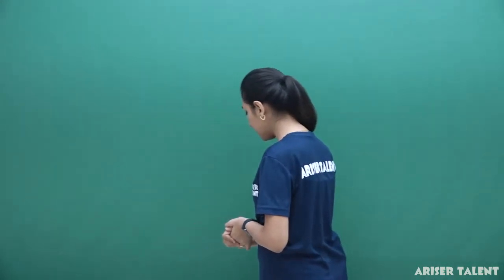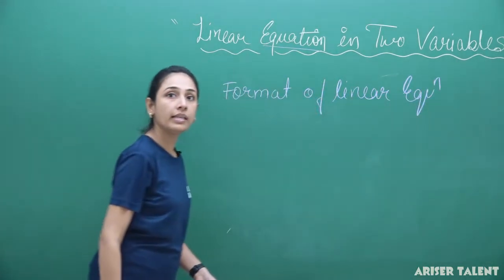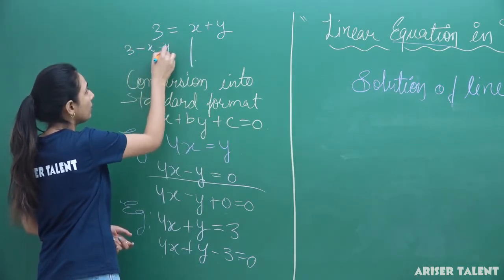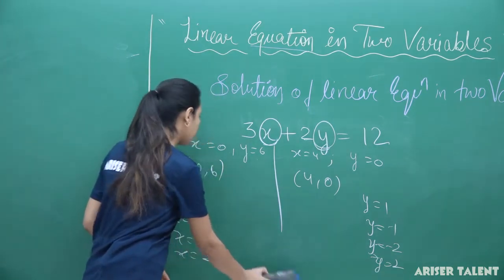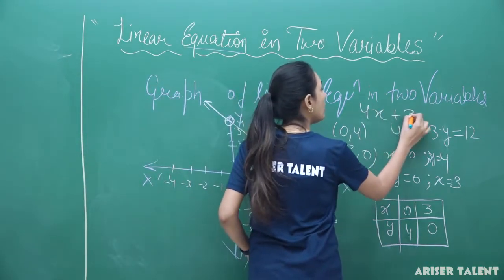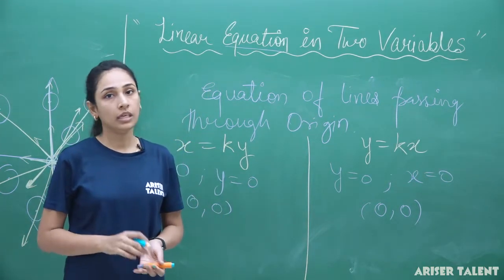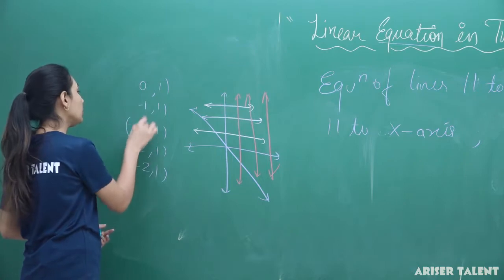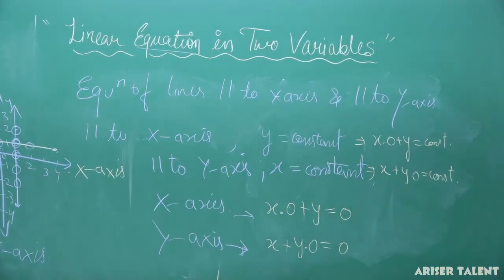Linear Equations in Two Variables | Chapter Summary | Class 9 Term 1 | English Medium |Ariser Talent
Our courses include:
1. HD Video Lectures designed by top faculty of Kota.
2. Study Material prepared by experts.
3. Test Series to boost your preparation.
4. Previous Papers and Sample Papers.
5. 24X7 Online Streaming Course
6. Mind Maps
7. Access anytime, anywhere using any device Ariser Talent is an online Education platform for JEE, NEET, NTSE & CBSE 7th to 12th The Best e-Learning app for IIT-JEE MAIN & ADVANCED | NEET Medical | CBSE XI&XII | CBSE IX&X (FOUNDATION & NTSE) Preparation.